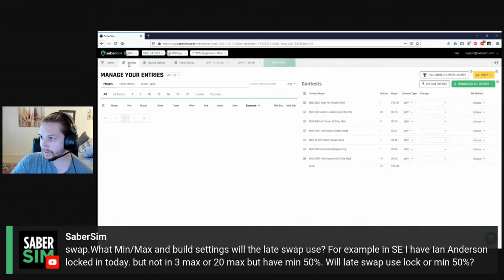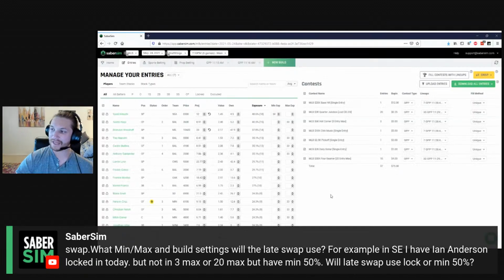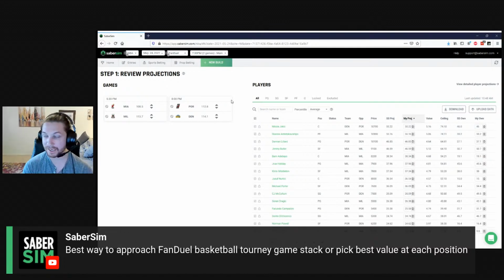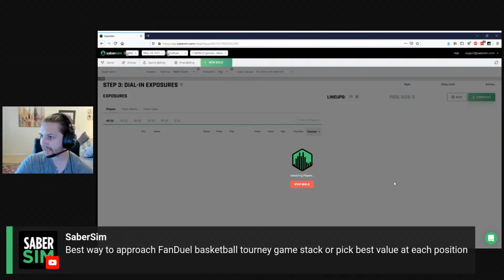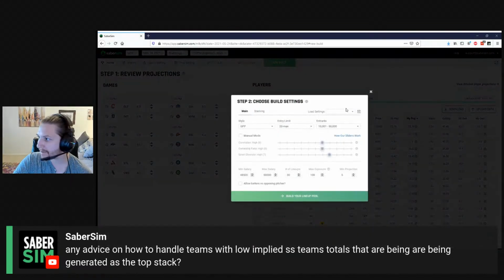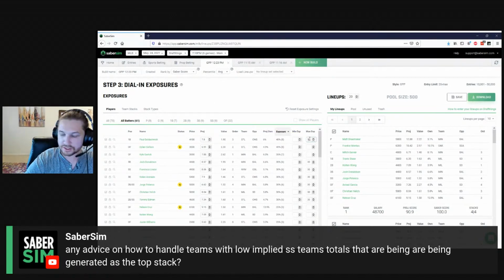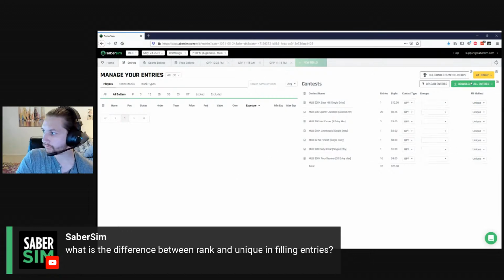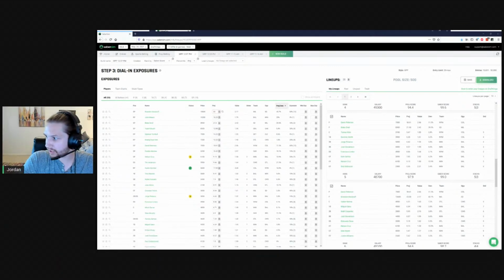DFS Office Hours 5/24/21: Late swap strategy, dealing with low implied totals, entry editor nuances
Jordan discusses how to adjust your late swap strategy throughout the slate, how to deal with teams with low implied run totals in MLB DFS, specific nuances with SaberSim's entry editor and more.

Topics covered in today's show:
00:00 Introduction
00:55 Handling different build settings and exposures when late swapping
09:25 SuperDraft
11:10 FanDuel NBA small slate lineup construction
22:25 Handling teams with low implied run totals in MLB
32:55 Projected team stack ownership
34:05 Difference between "Rank" and "Unique" fill methods in the entry editor
42:00 Conclusion